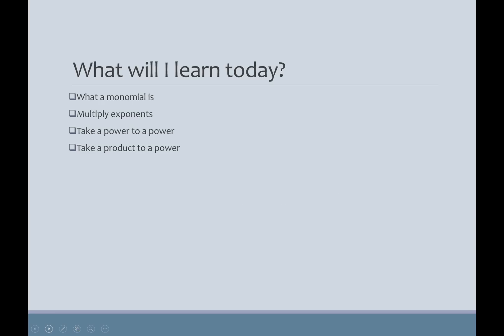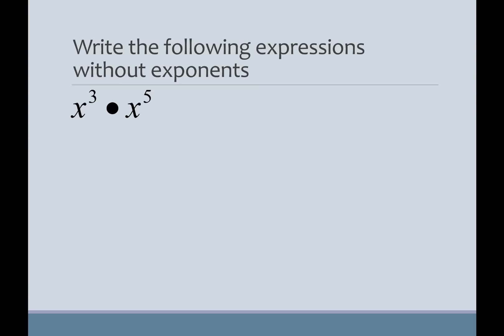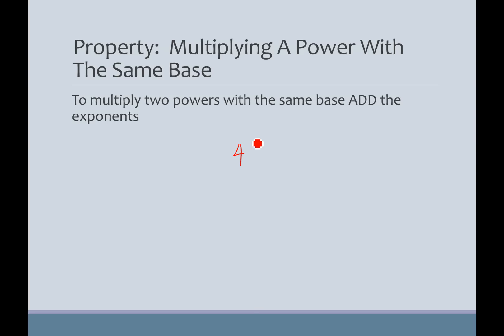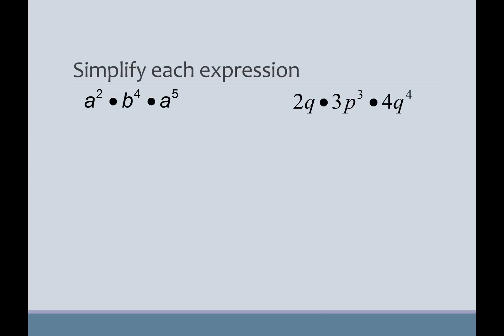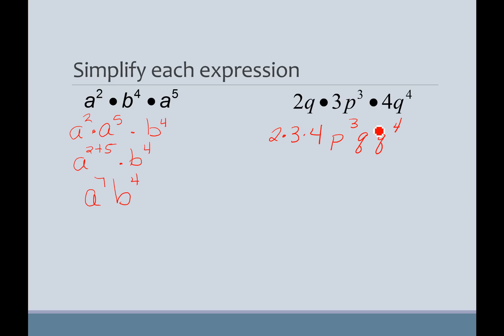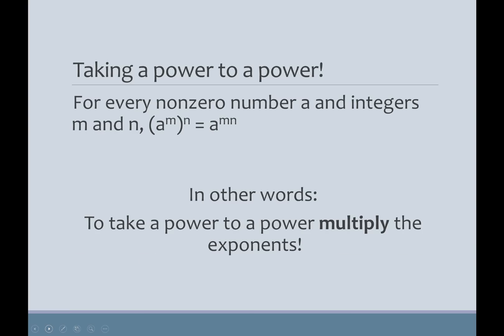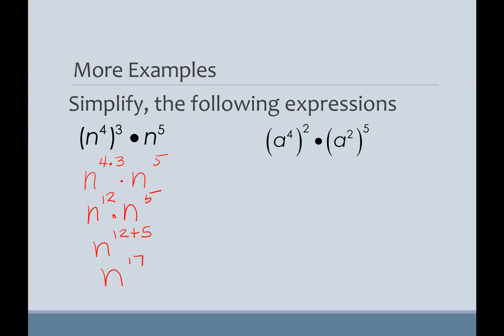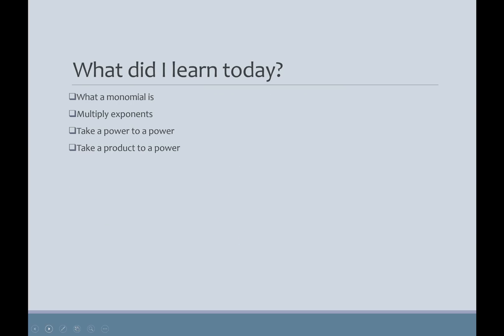This is the new 5.1 multiplying exponents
I handed out the older notes for 1st and 2nd period, the correct notes are posted on my teacher page or you do it like we did in the "olden" days and take out a piece of paper and take your own notes!  :o)